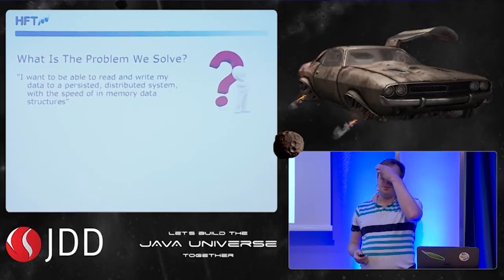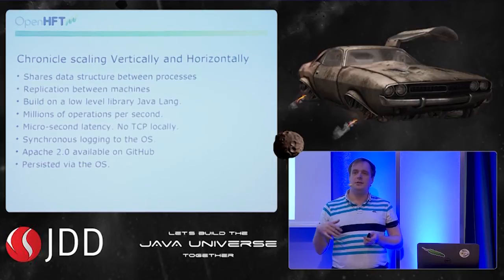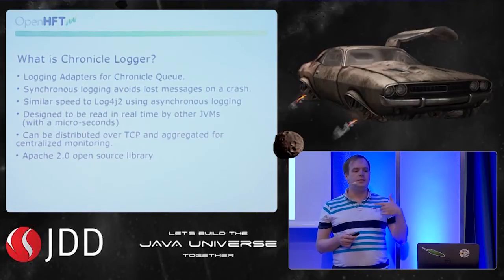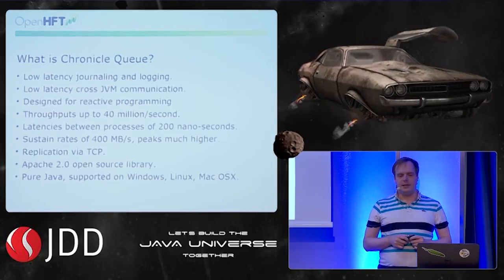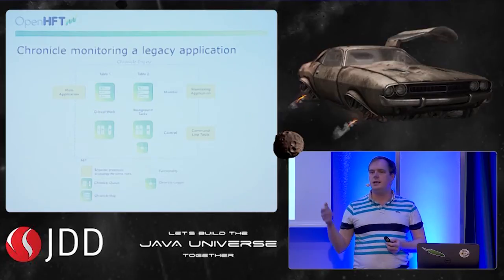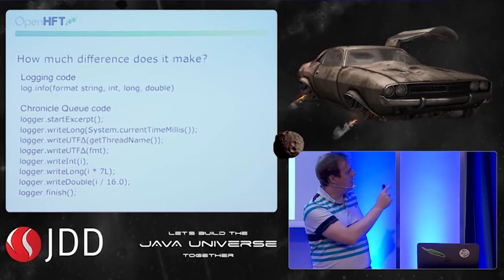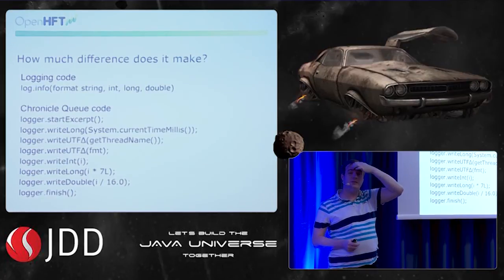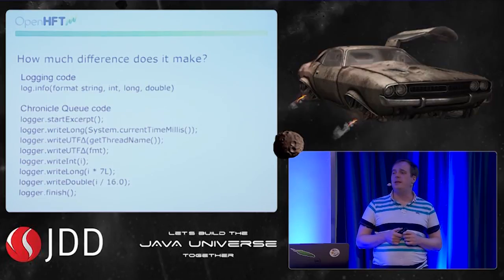JDD2014: High Performance Logging (P.Lawrey)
In many applications, there is a tension between how much you can log without slowing down your application, and how much information you would like to have.
Chronicle provided a number of solutions which allow you to record millions of events per second, with micro-second latencies in a persisted way without contributing to your garbage.
How does this simplify the design, help you increase the determinism and vertical scalability of your application?